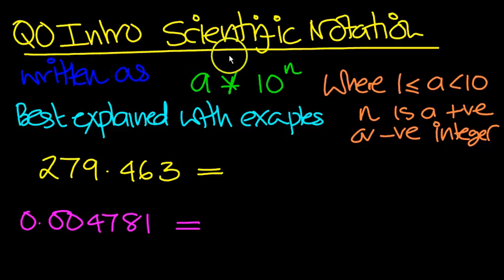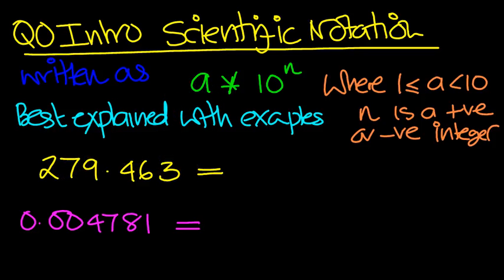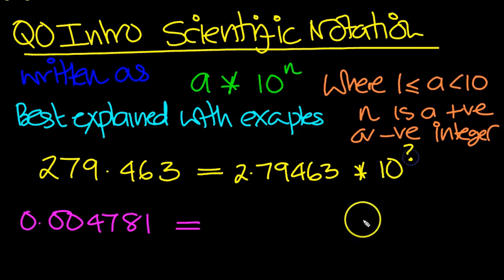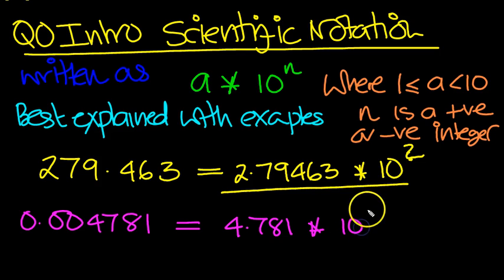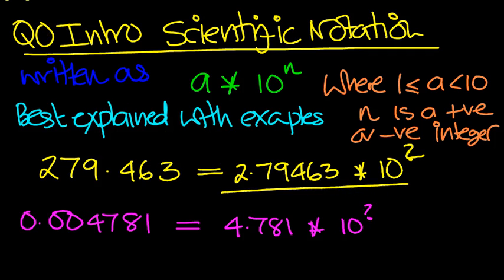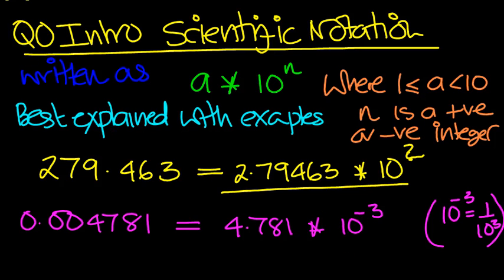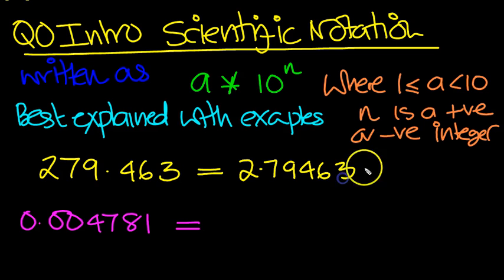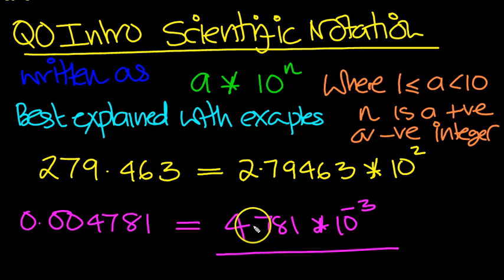Scientific Notation Q0